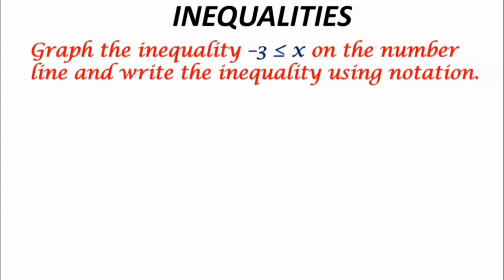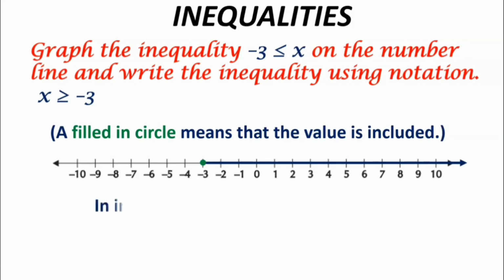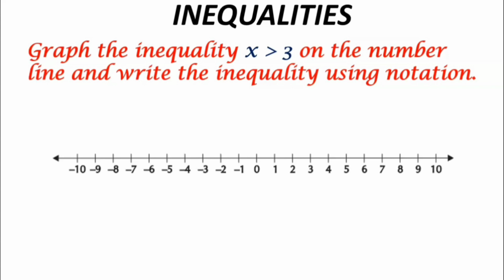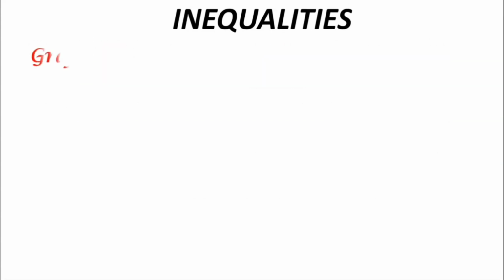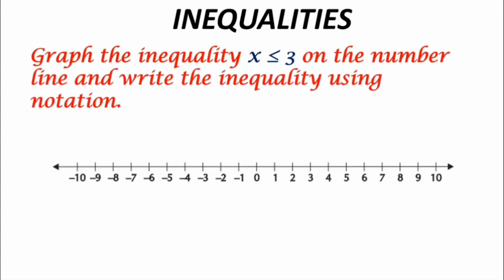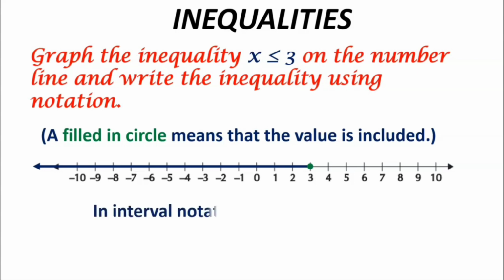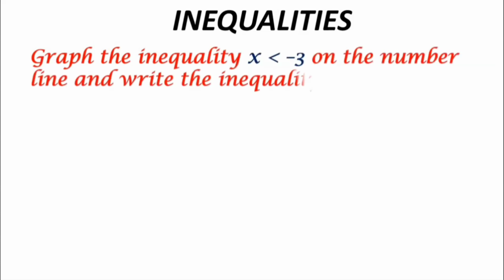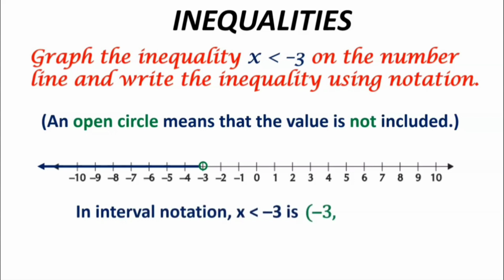How to graph inequalities on the number line and write in interval notation|| Detailed explanation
In this video you will learn clearly how to graph linear inequalities on the number line and write in Interval Notation